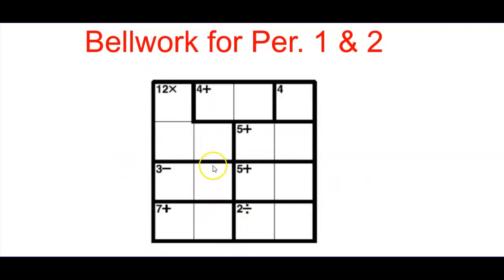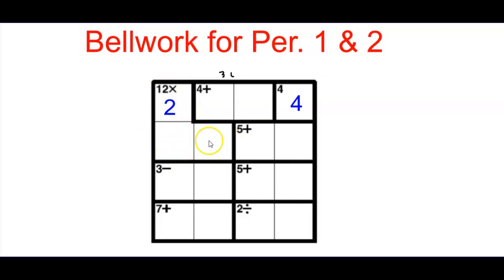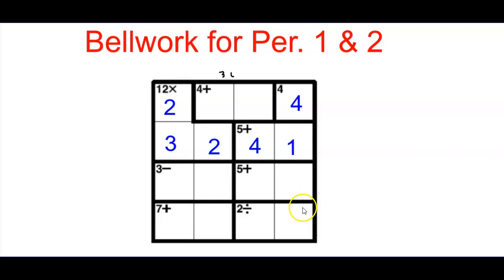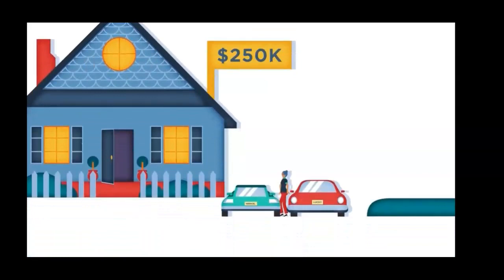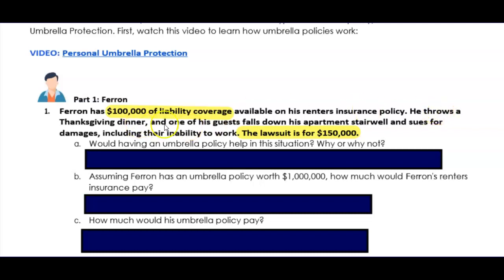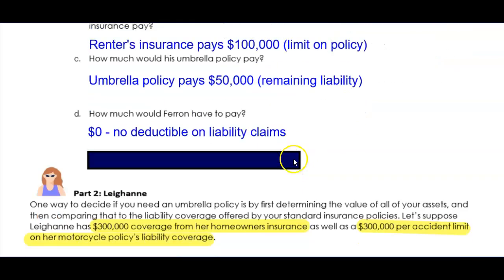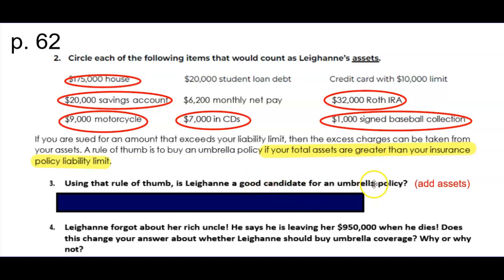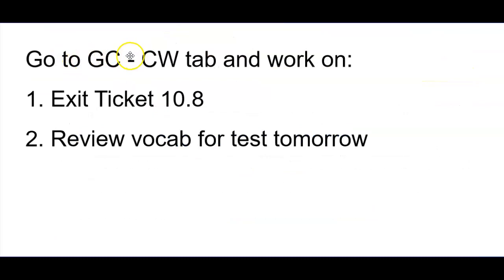Alg 3 10.8